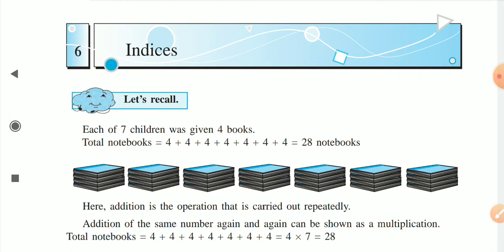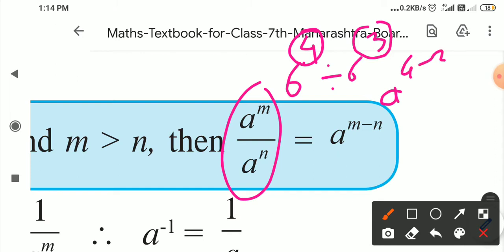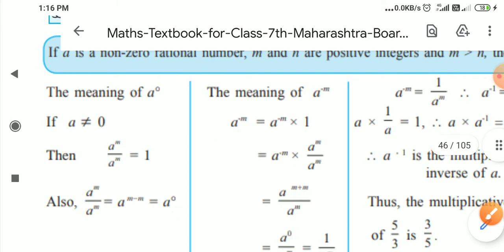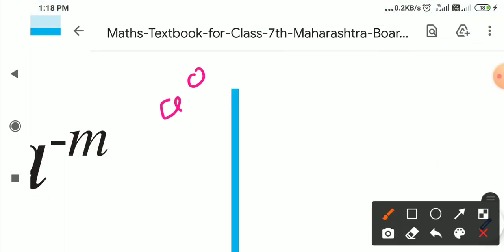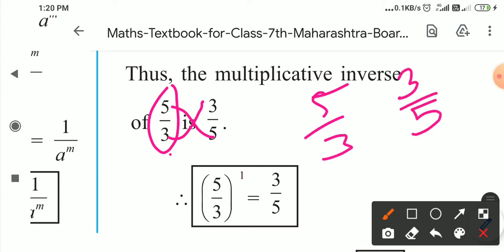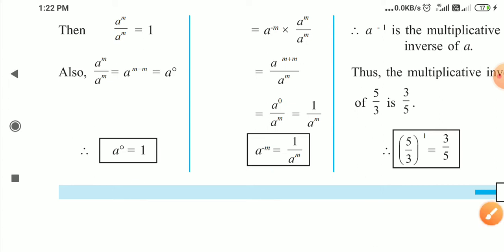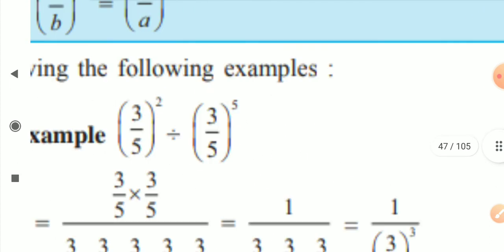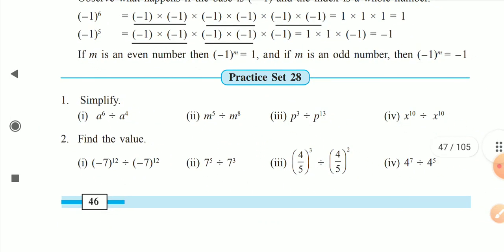Indices (lec3)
Std7th